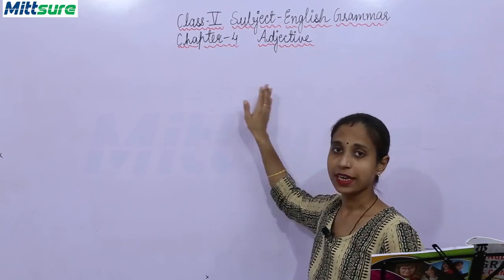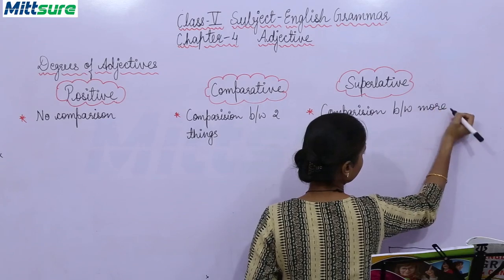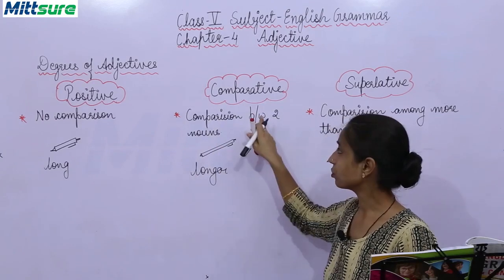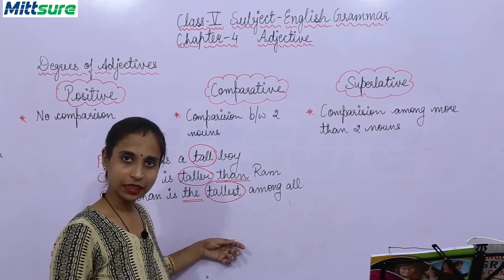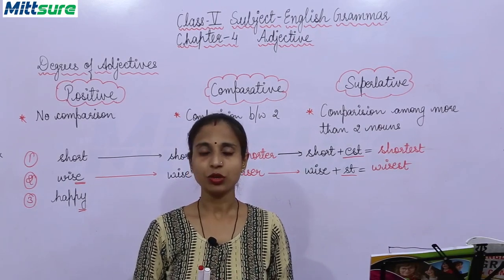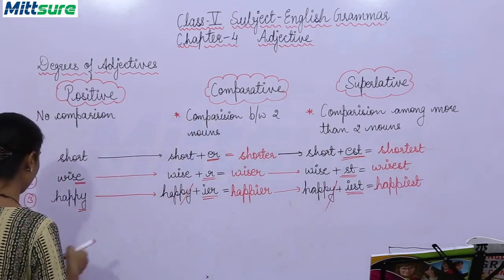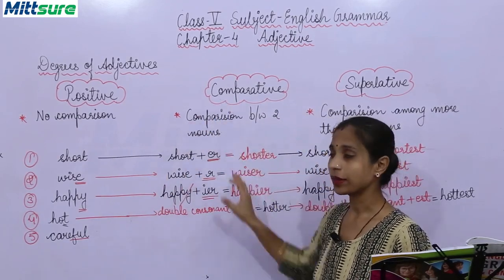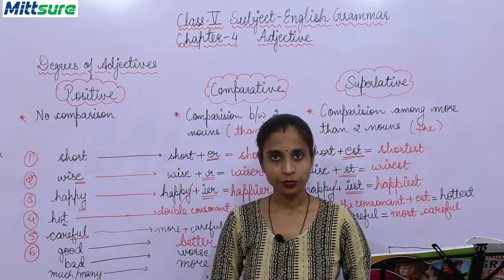Class V Eng Gram 4 Part2